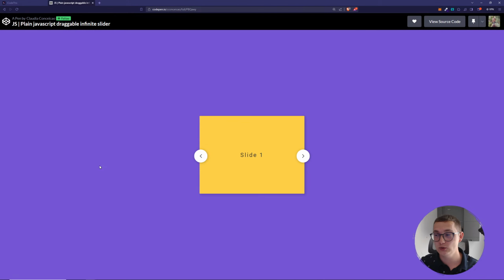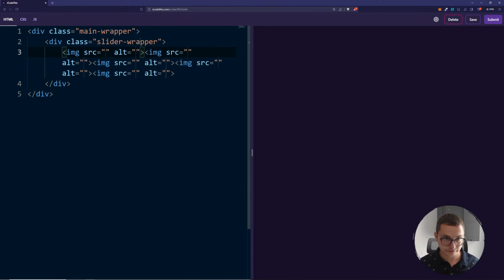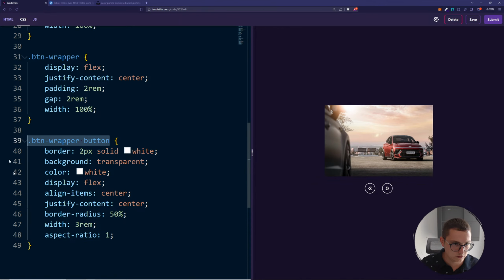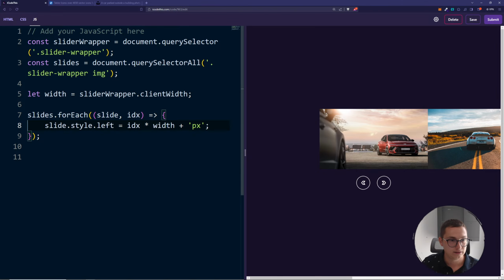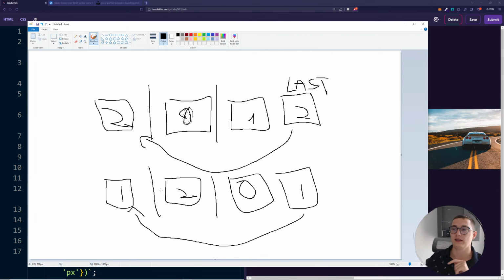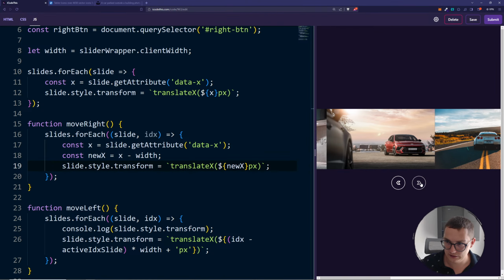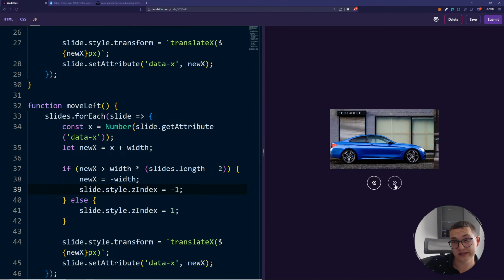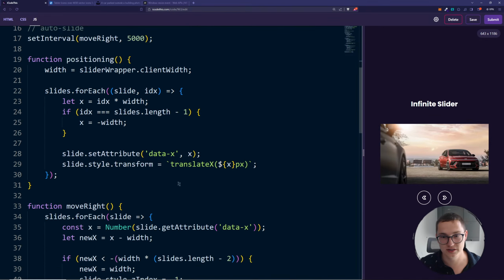Infinite Slider with HTML, CSS, and JavaScript - Live Coding Tutorial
I'm attempting to build an infinite slider with HTML, CSS and JavaScript from scratch in this live stream. You'll be able to see my entire thinking process as I go through building this project.

00:00 - Starting Soon
04:39 - Intro
09:24 - Start Project
19:17 - HTML
24:17 - CSS
38:39 - JavaScript
1:35:20 - Outro